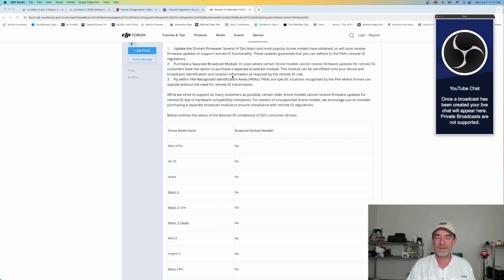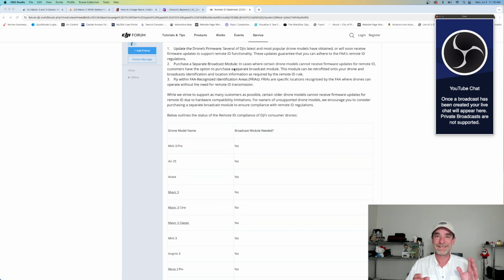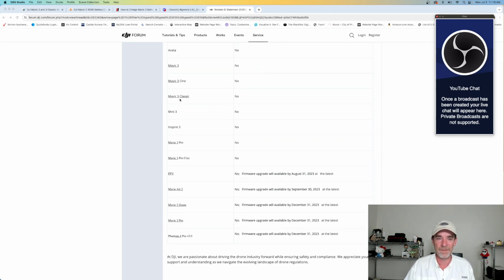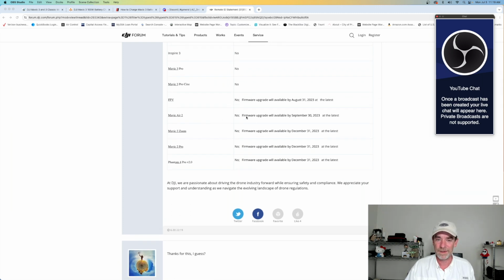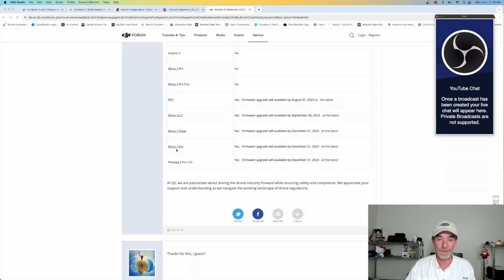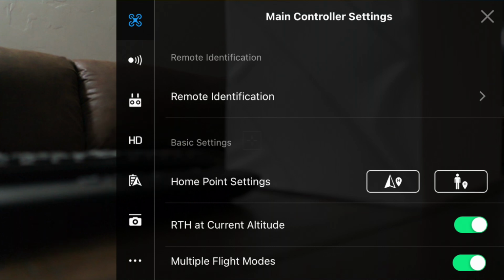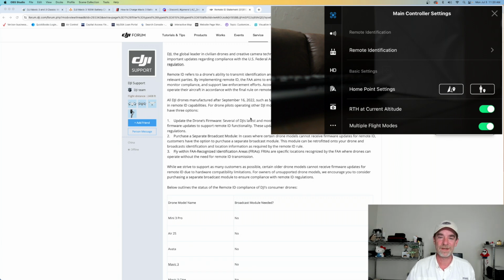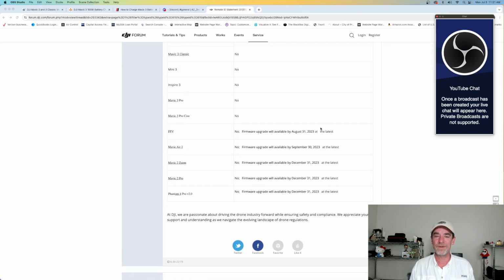What Has DJI Done Now? Remote ID Firmware Update?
This morning I read an interesting update from DJI regarding Remote ID.  What has DJI done now?  Apparently they've added a few additional legacy drones to their list of Remote ID compliant drones.  Apparently over the next few months some drone owners will receive a Remote ID Firmware update.  As I understand it, that means I won't need a RID Module for my Mavic 2 Pros and my Phantom 4 Pro V2.

For those asking for the DJI Document Link from July 1st, here it is.